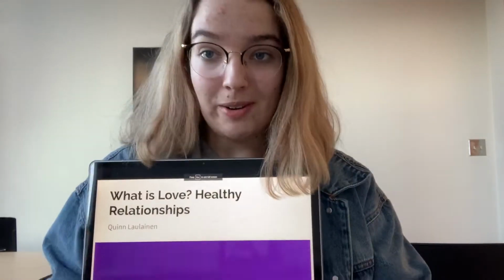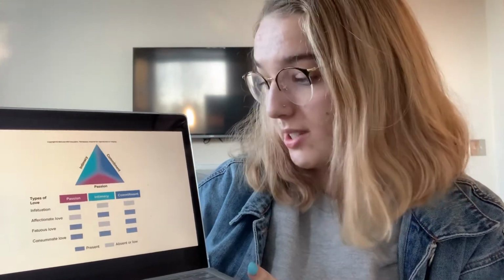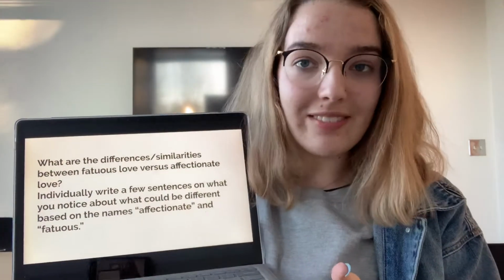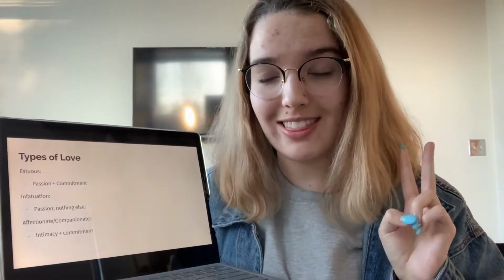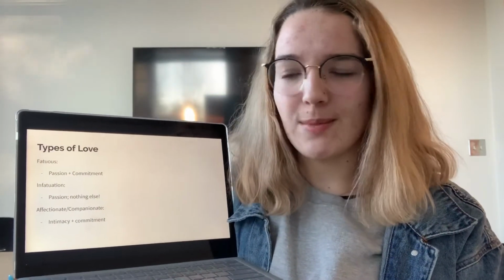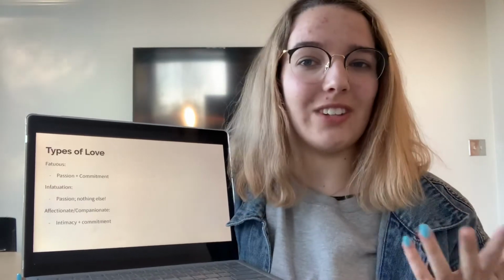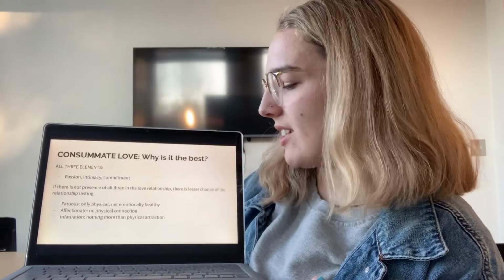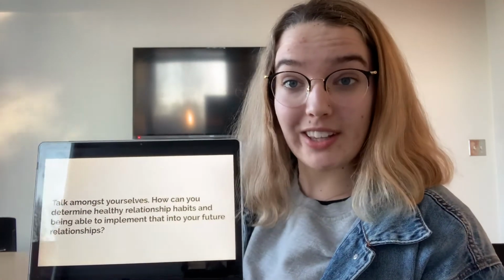EDU2100 Final Lesson Plan